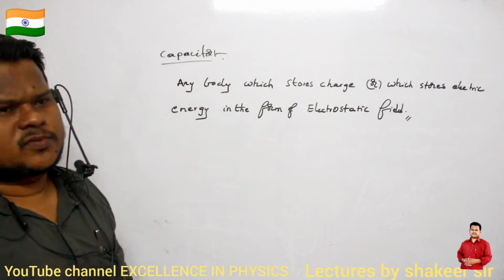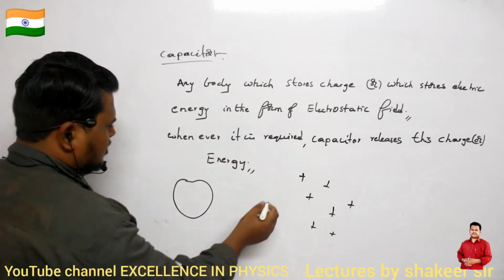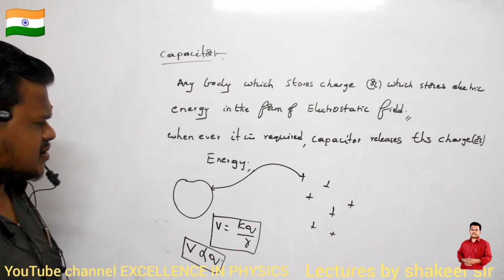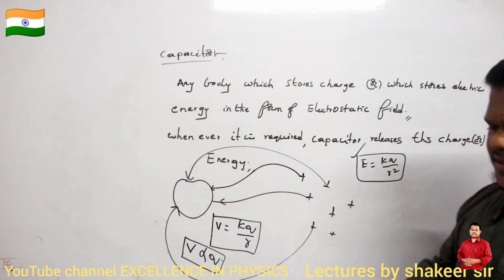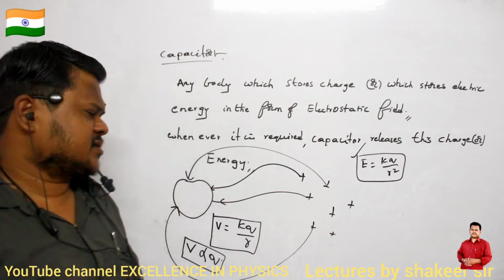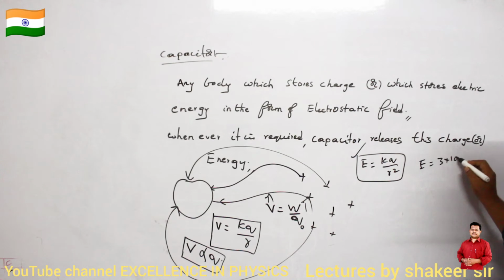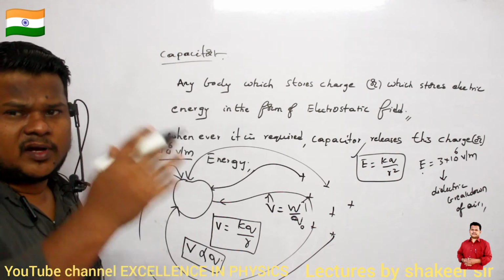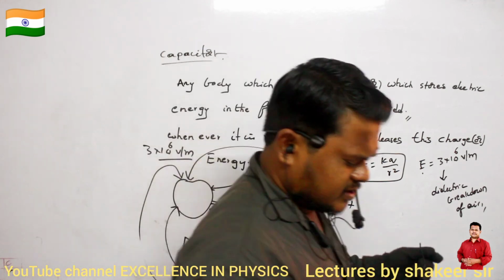why can't we charge a capacitor infinitely?